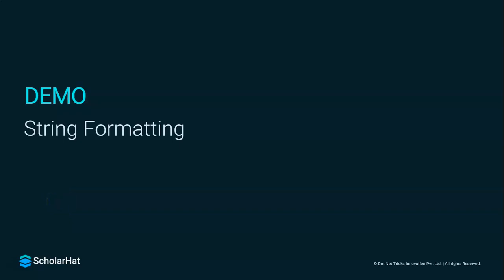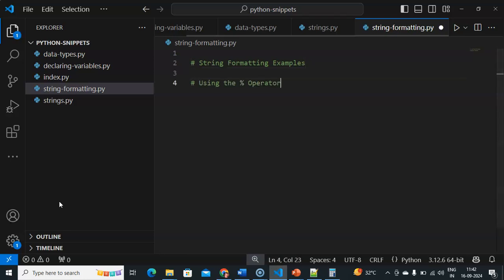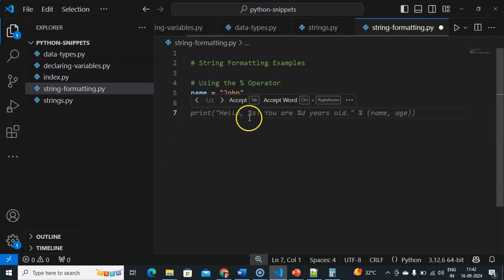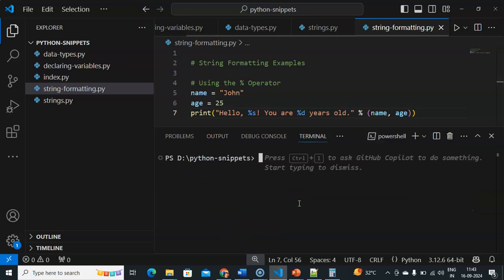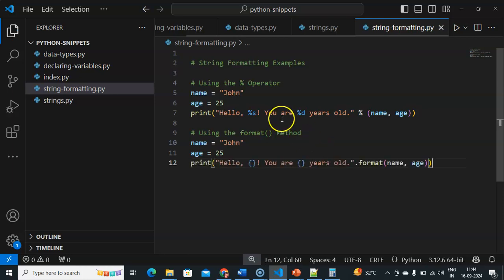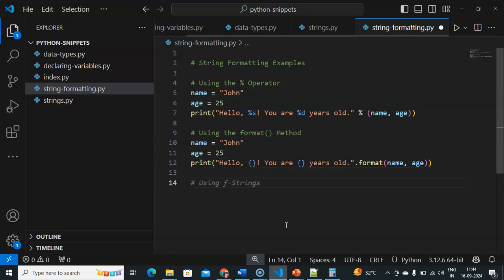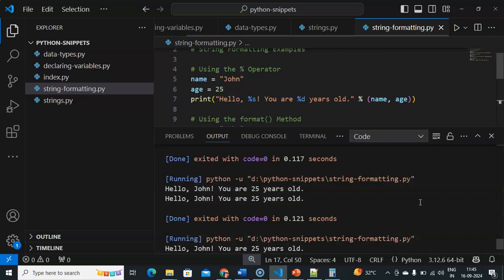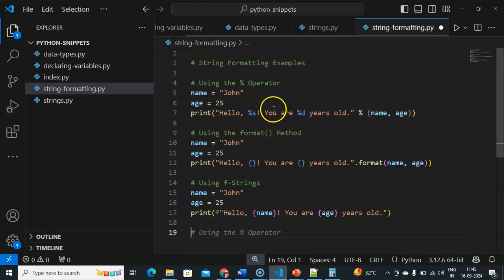🚀 Python String Formatting Explained | f-Strings, .format(), % Formatting (2025 Guide) 🐍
Struggling with string formatting in Python? In this tutorial, you’ll learn how to format strings efficiently using:
✅ f-strings (Fast & modern string formatting)
✅ .format() method (Powerful & flexible)
✅ % formatting (Old but still useful)
✅ Formatting numbers, dates, and complex strings

✔️ Python beginners who want to master string formatting
✔️ Developers looking to write cleaner & more efficient code
✔️ Anyone preparing for Python coding interviews

🔥 Watch till the end for hands-on coding demos & expert tips!

📌 Resources & Code Examples: [Link to GitHub/Website]